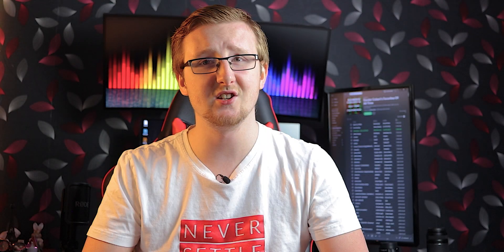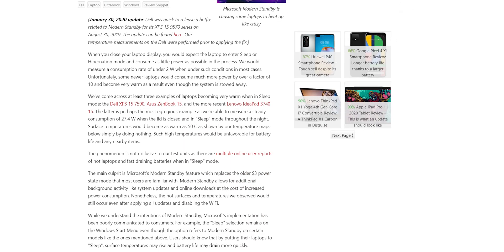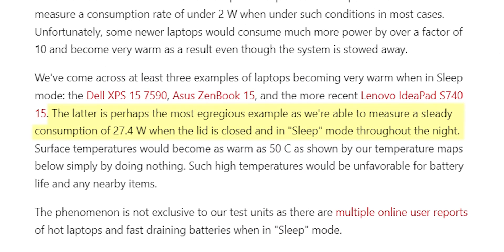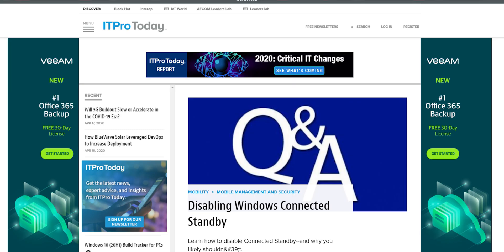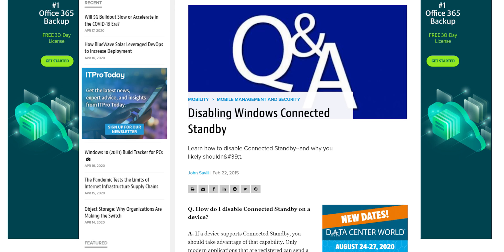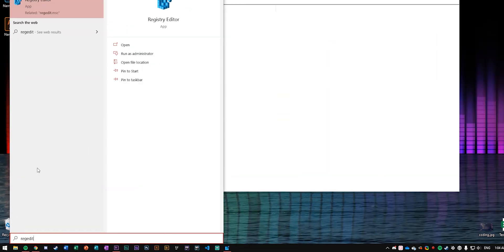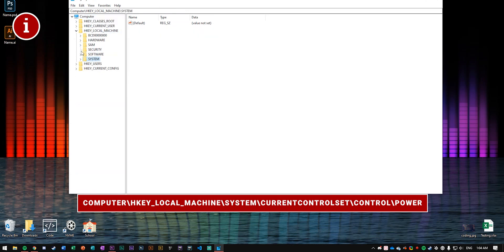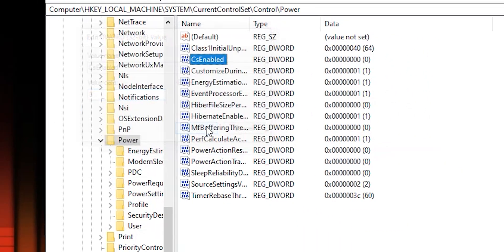(OUTDATED, Windows 1909 ONLY!) Modern Standby And How To DISABLE it!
Chapters▼
Introduction 00:00
Solution: 01:43
Outro: 02:49

It would be lovely to help out more people with more reach! Thank you for your support!